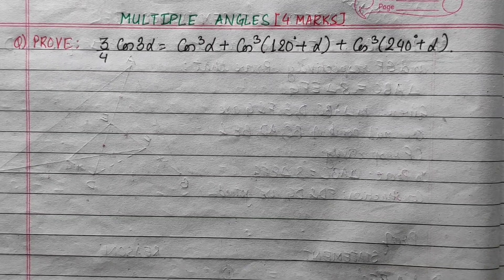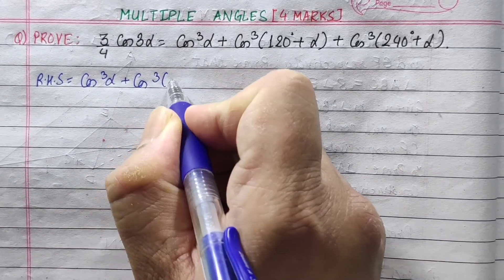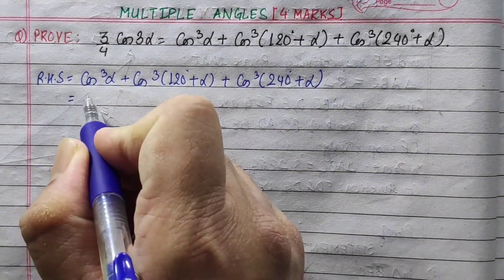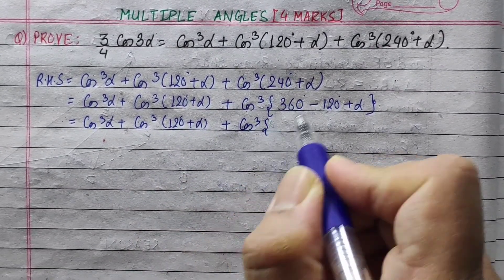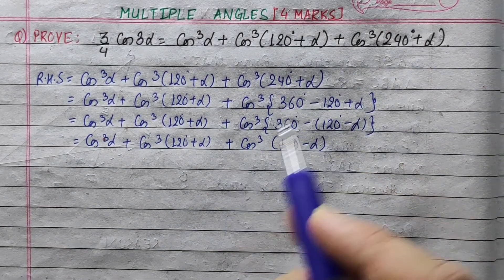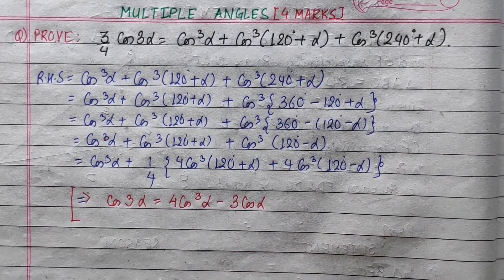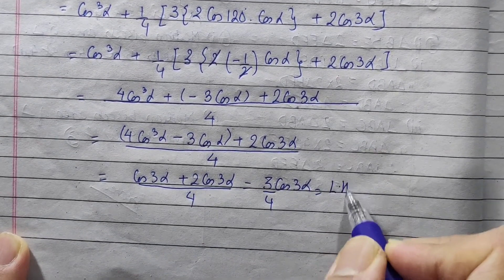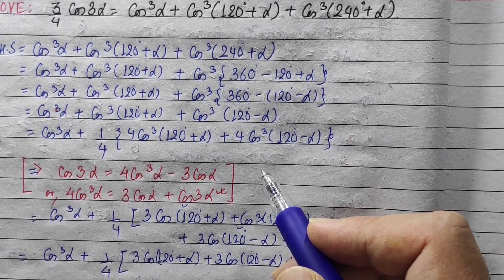CLASS 10 & SEE || IMPORTANT PROVING OF COMPOUND & MULTIPLE ANGLES: PROOF # 6 || SPS SIR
Proving Trigonometric Identities is EASY if we know the CONCEPT & TECHNIQUE. With this video, I will help you to UNDERSTAND the CONCEPT and GENERALISE the Concept learnt to SOLVE the PROVING Easily! The are some common techniques that if we know, proving will NOT be a big Deal for all of you!